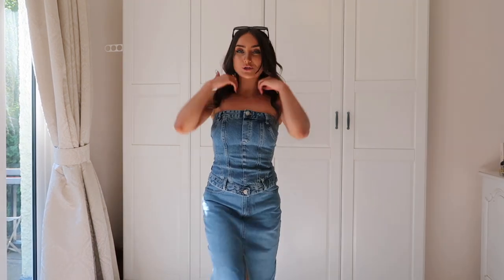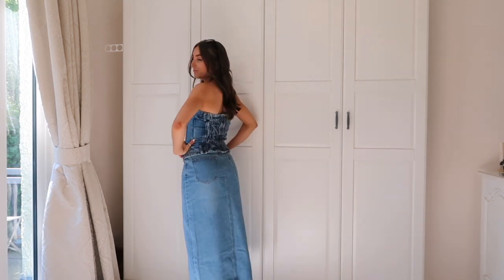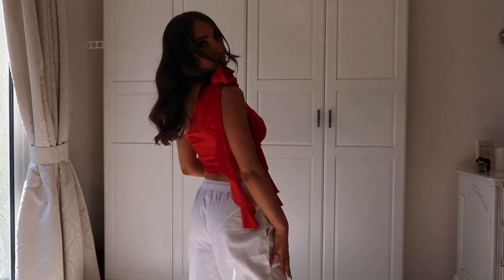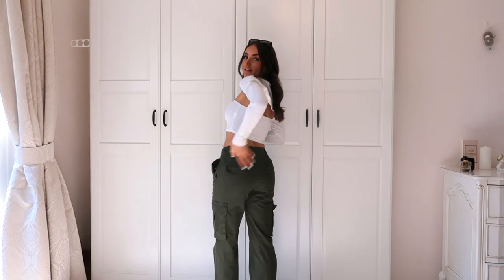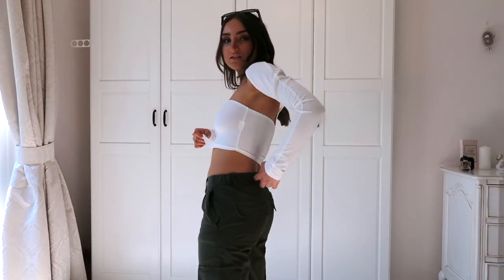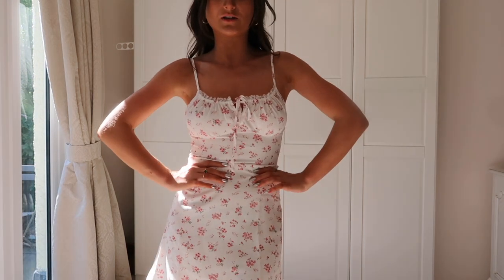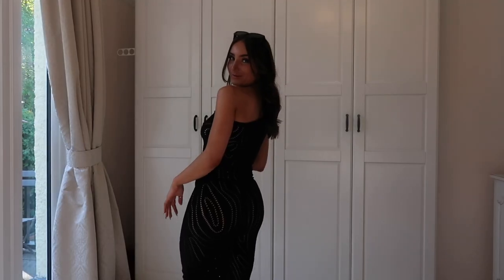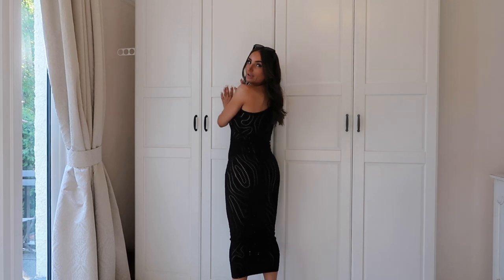what's new in my summer wardrobe? Zara PrettyLittleThing, Shein, Savage x Fenty, Monica Vinader haul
these pieces are all absolutely stunningggg

Really similar to the above and in stock!!